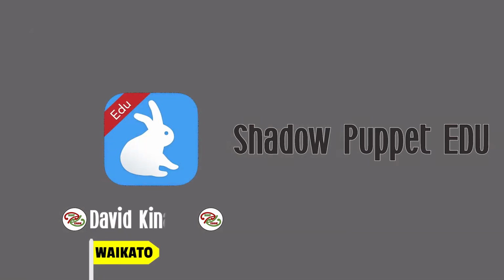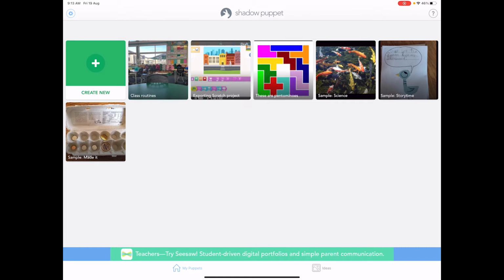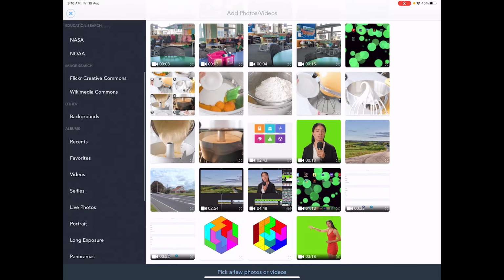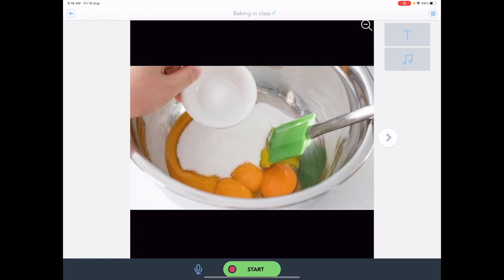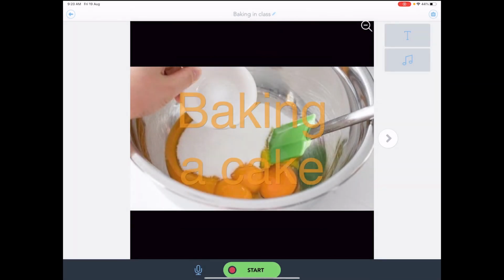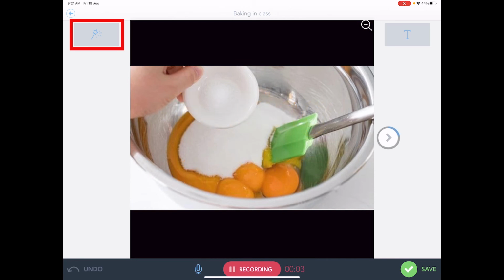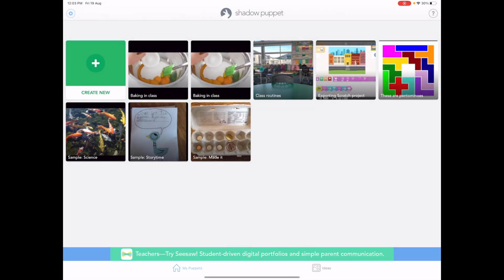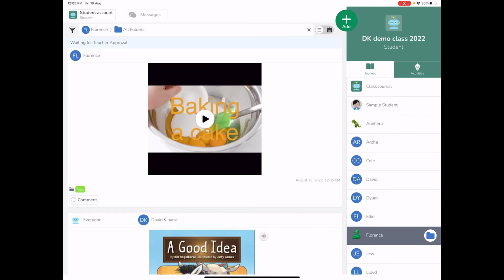Shadow Puppet EDU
Learn how to create a simple Shadow Puppet recording and share it to SeeSaw Learning.